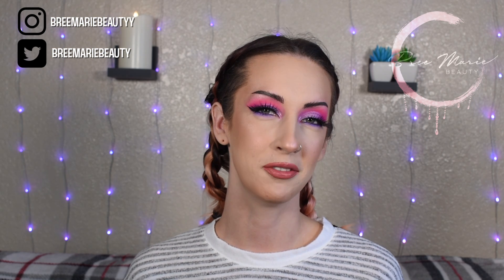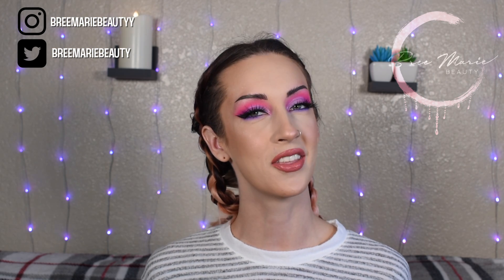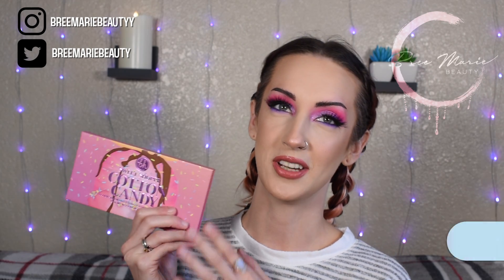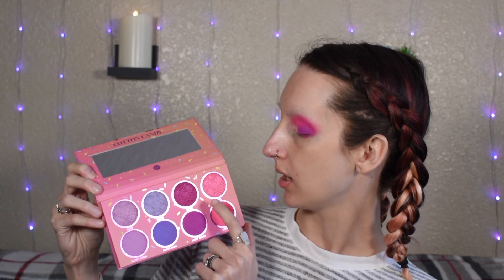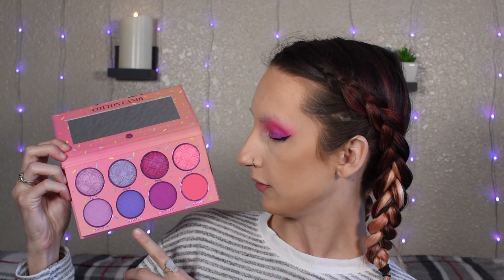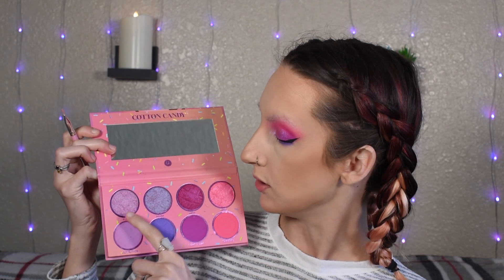BH Cosmetics Cotton Candy | Palette Throwback Thursday | Bree Marie Beauty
Welcome back to another palette throwback Thursday! Today's palette is BH Cosmetics Cotton Candy!!

PRODUCTS USED/MENTIONED:
~bh cosmetics cotton candy palette
~ELF Primer Infused blush in Always Rosy
~Anastasia Beverly Hills sugar glow kit
~wet n wild bare to comment lip liner
~nyx cosmetics shout loud satin lipstick in chic